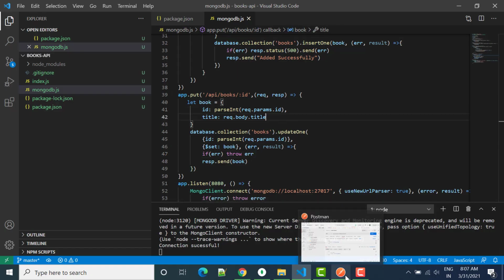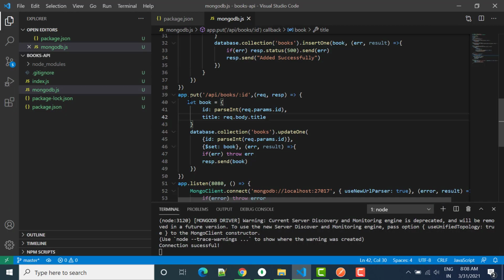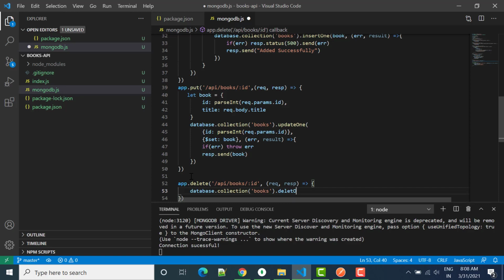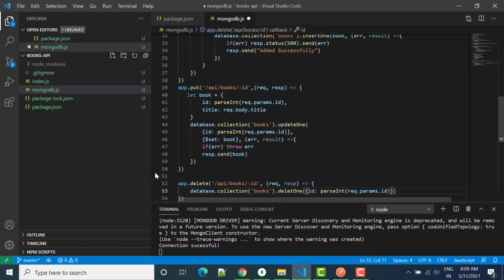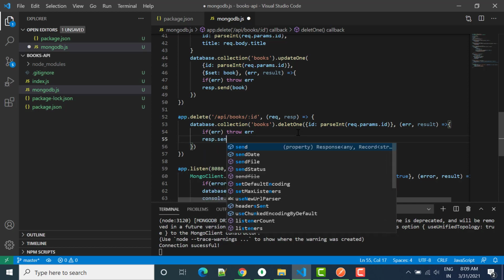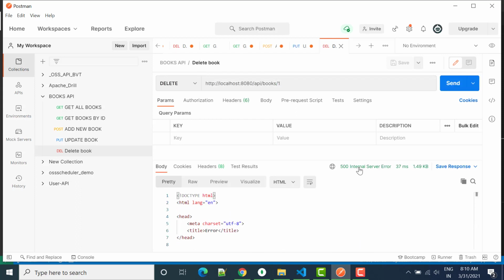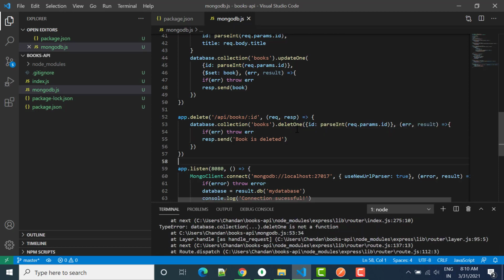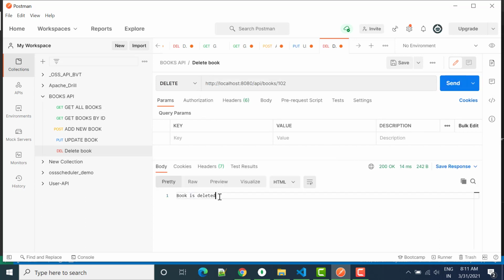How to delete records from MongoDB using NodeJS, ExpressJS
My Gadgets:
Laptop Hi in this video, you will learn How to delete records from MongoDB using Node JS, Express JS.